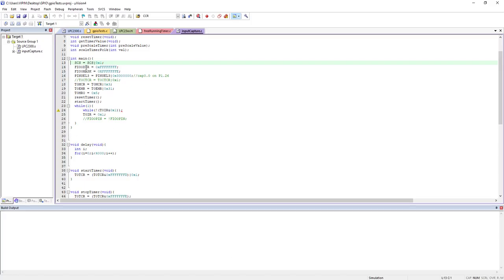Good Coding Style for Embedded Systems| Part-1